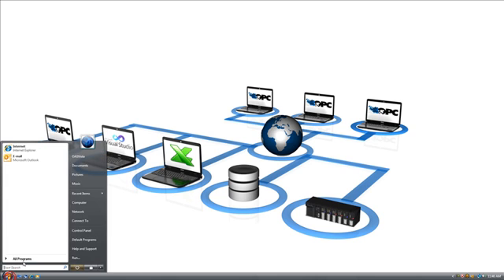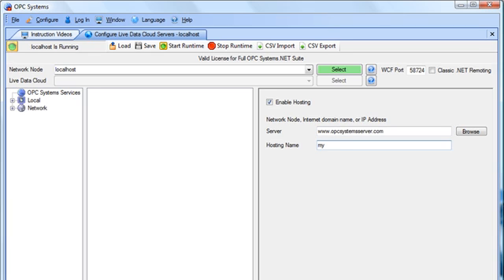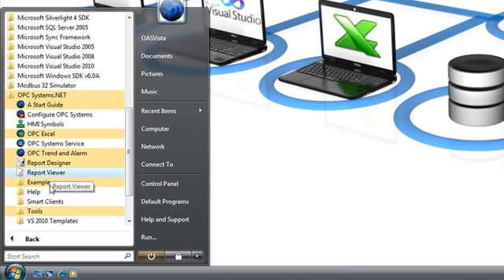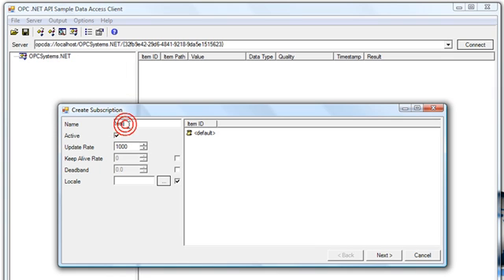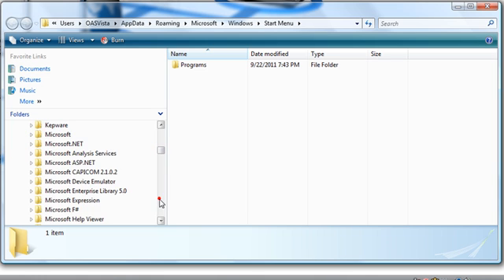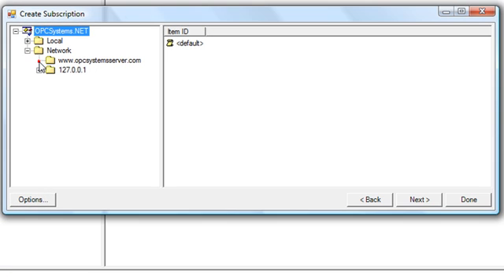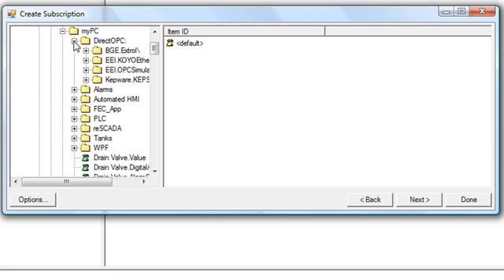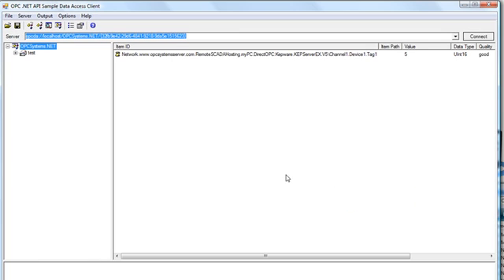Host OPC Server Data For 3rd Party OPC Clients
The Live Data Cloud feature makes it possible to host live data on local hardware.  It can be used with a standard Internet connection as the data servers provide access from any client application with an Internet connection.  The data servers do not need a fixed IP address.

The Live Data Cloud feature is also commonly used to connect networks together to provide end to end connectivity where each source and client cannot communicate directly with each other.